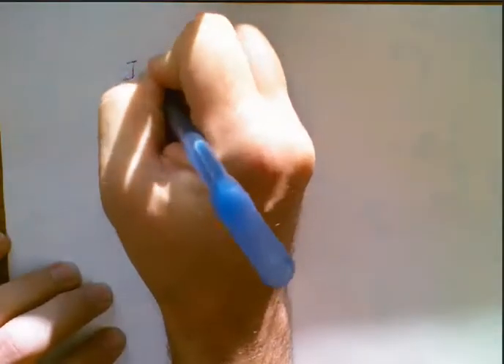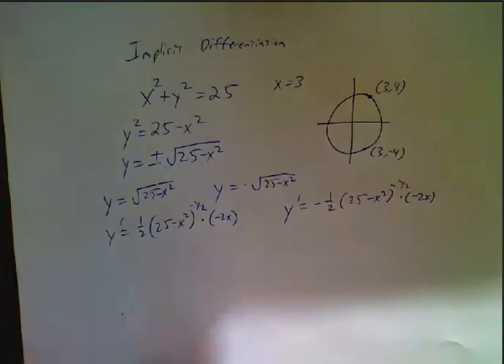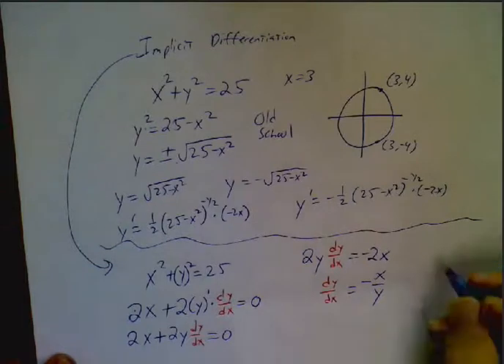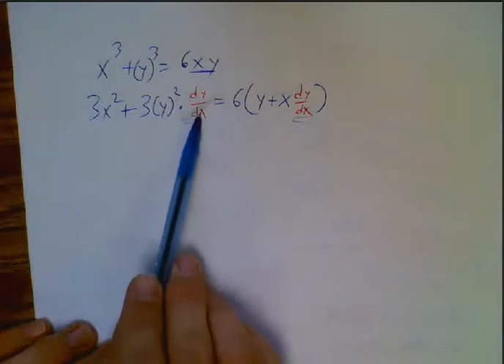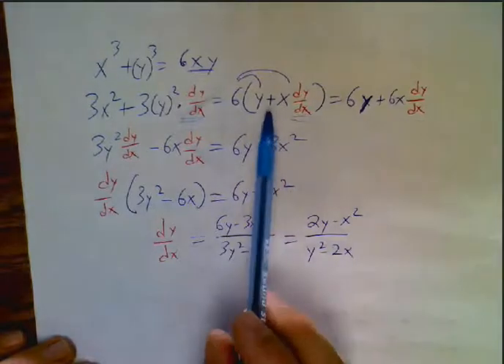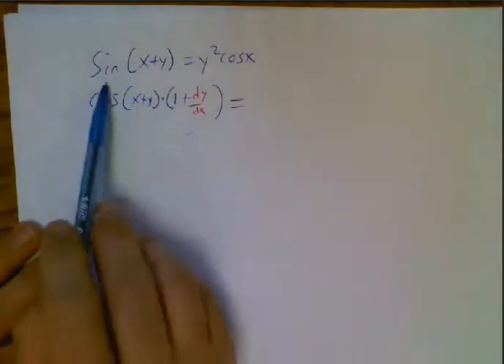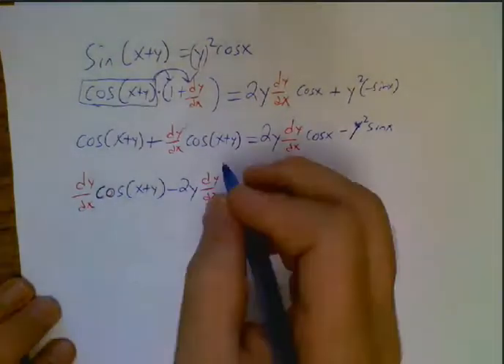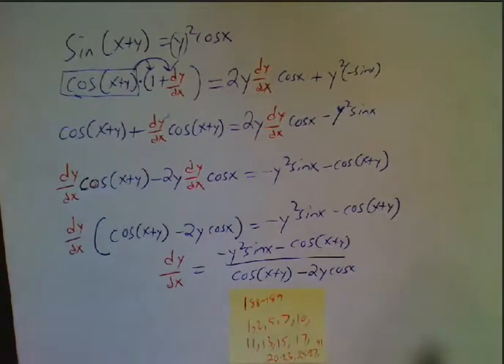Implicit Differentiation Introduction and Examples